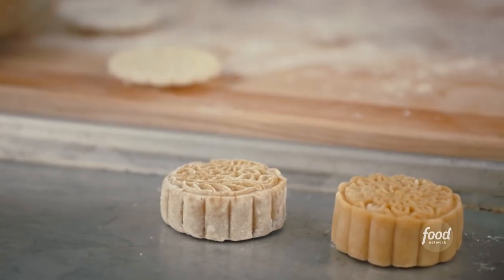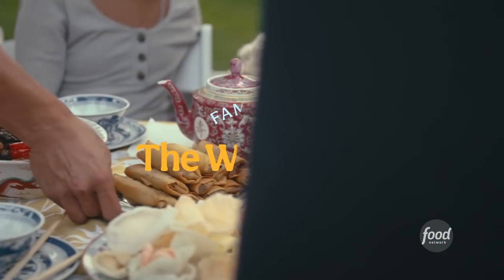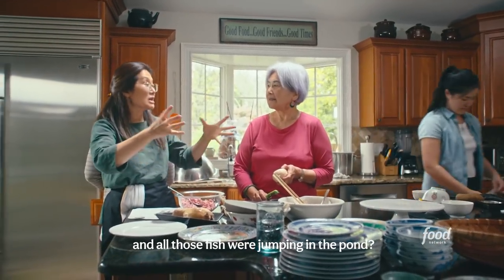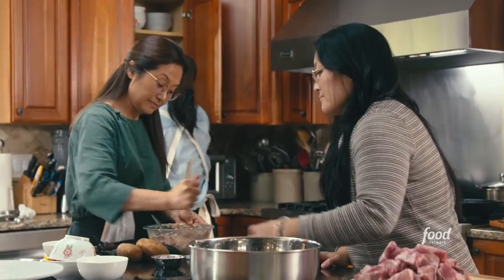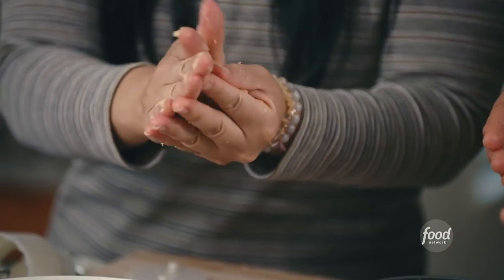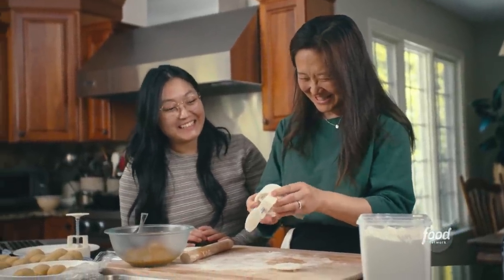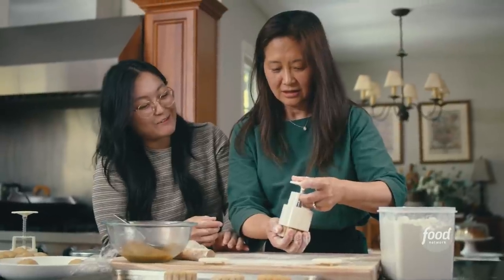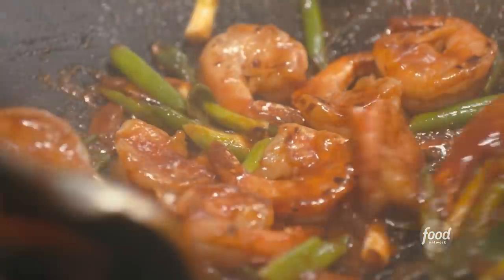Mid-Autumn Festival Cooking | Family Meal: The Woks of Life | Food Network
The Leungs — the family team behind The Woks of Life blog —  preserved family stories and spent time cooking mooncakes and more together when they celebrated Mid-Autumn Festival ✨

Family Meal gives us a peek into what it takes to make a food business thrive when your coworkers are also your family 👨‍👩‍👧‍👧 The Leung family shares their process for documenting Chinese recipes and chronicling their culinary genealogy together for the blog, which has become the online authority for Chinese cooking in English.